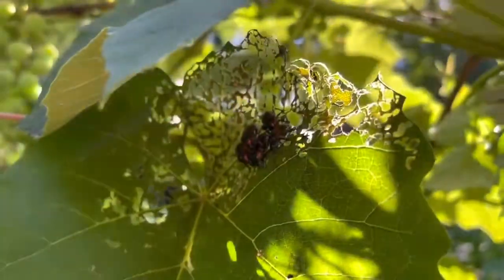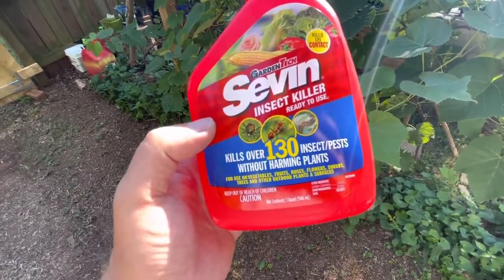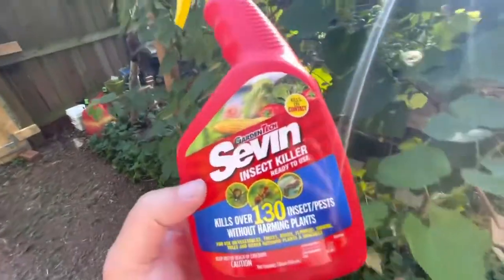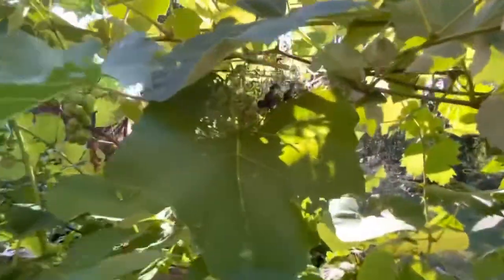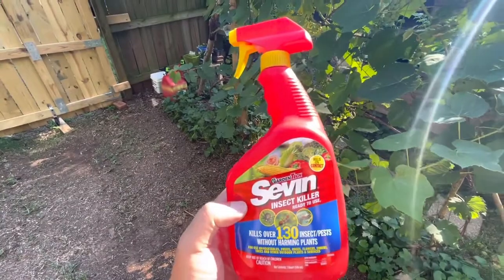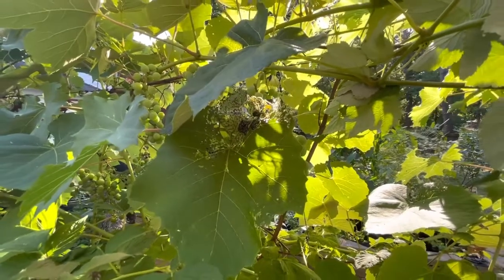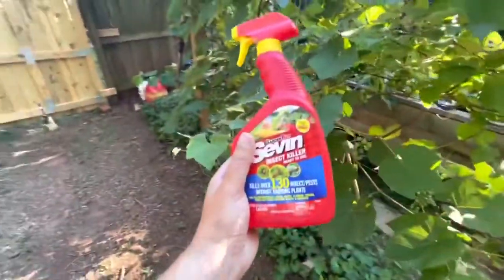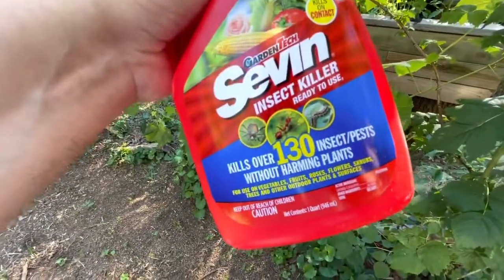Japanese Beetles are eating my Grapes! What to do? Backyard DIY Guy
Backyard DIY Guy